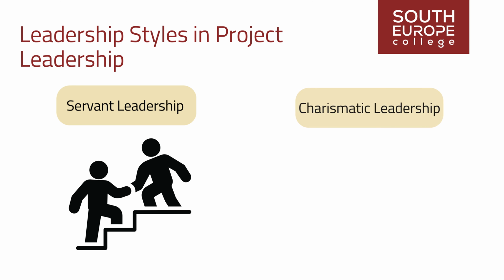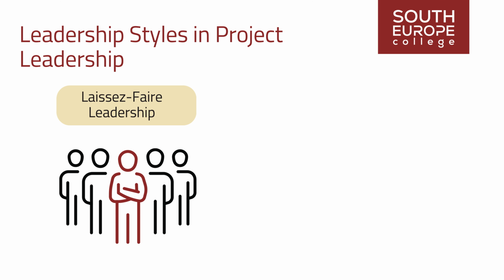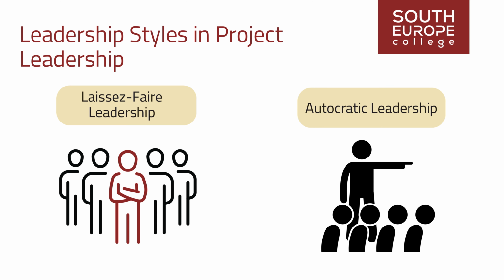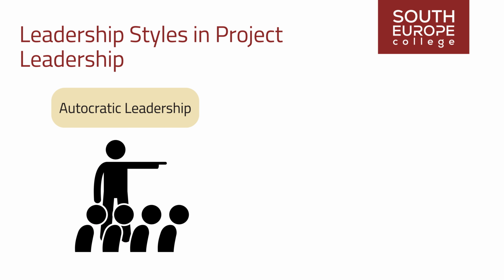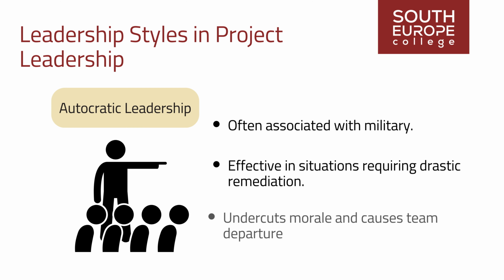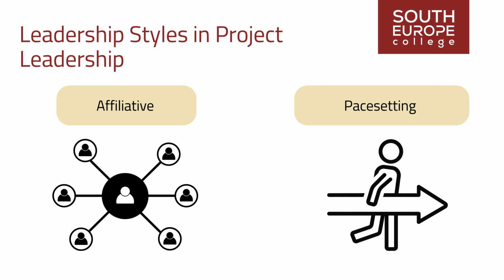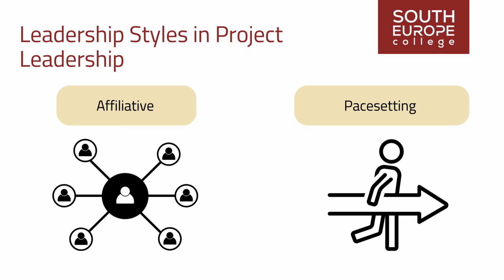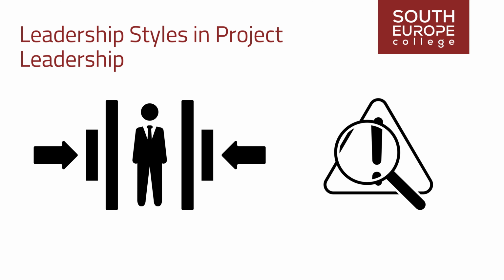PMG713 Project Leadership Week 1 Section 2